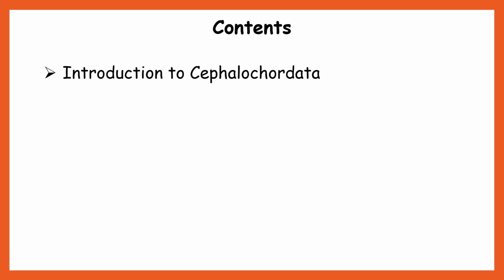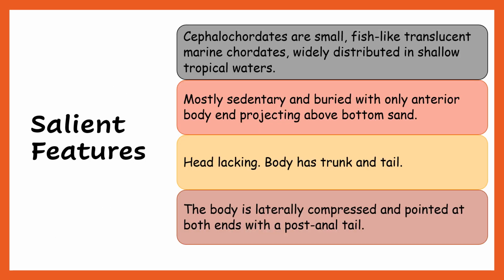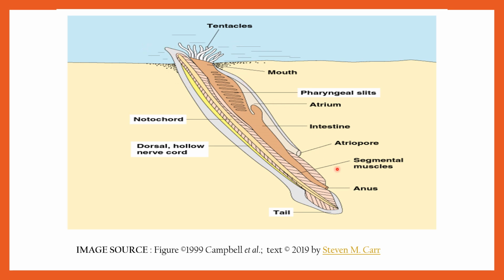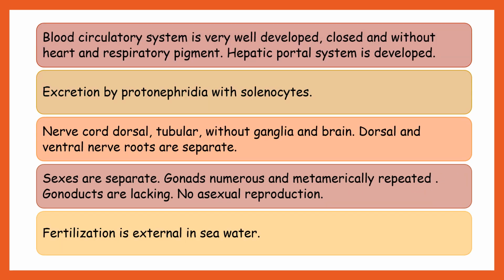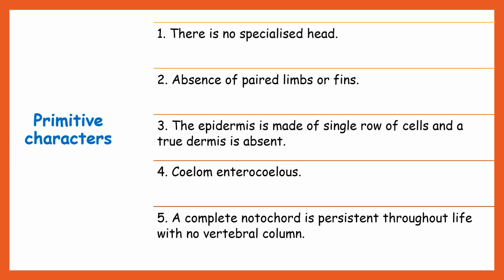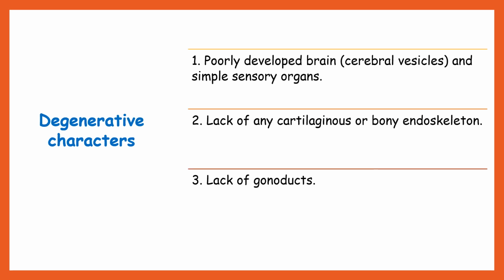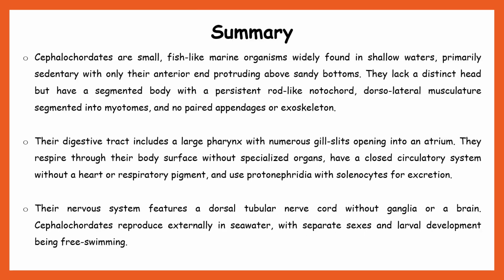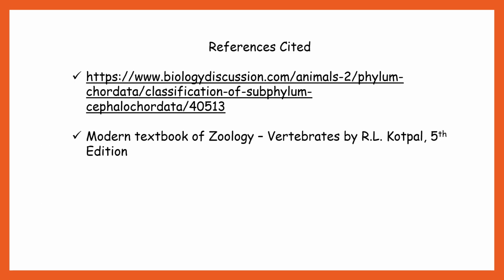Salient Features of Cephalochordata